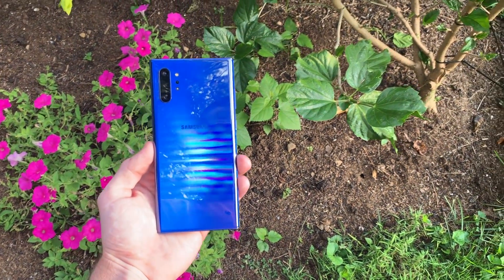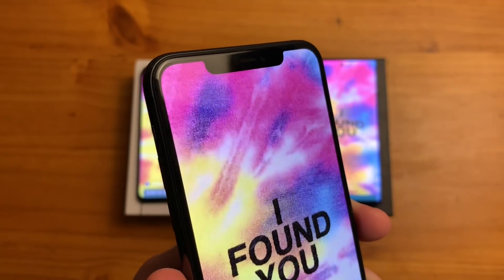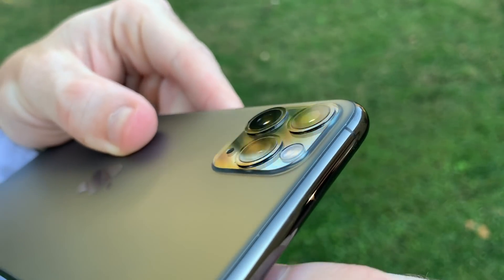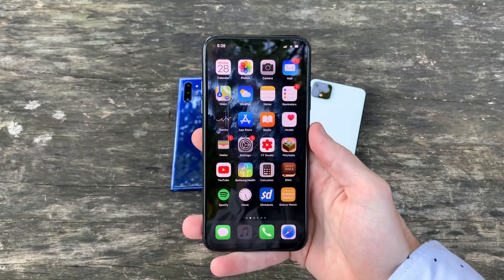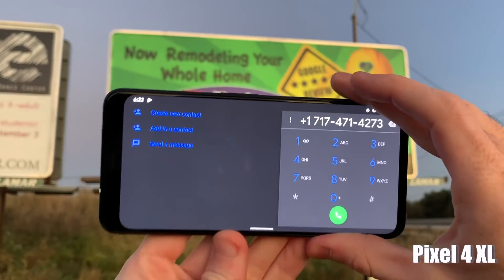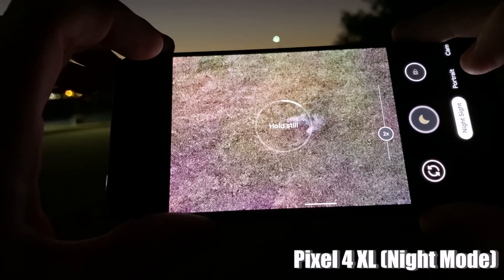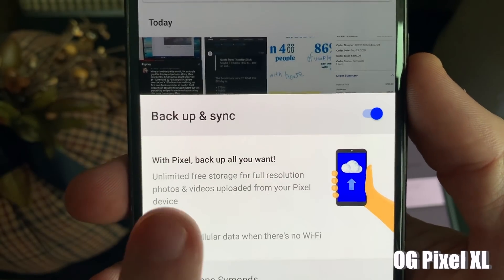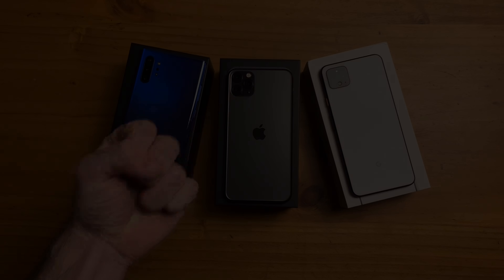Galaxy Note 10 Plus vs iPhone 11 Pro Max vs Pixel 4 XL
The Samsung Galaxy Note 10 Plus, Apple iPhone 11 Pro Max,
and Google Pixel 4 XL are among the best smartphones approaching the end of 2019. Now that I’ve had enough time to use and compare all of these flagships I want to take a few minutes to discuss with you some key differences and maybe even help you decide which of these phones is right for you.

Pixel 4 XL
iPhone 11 Pro Max
Note 10 Plus